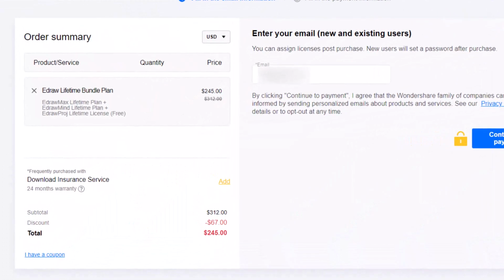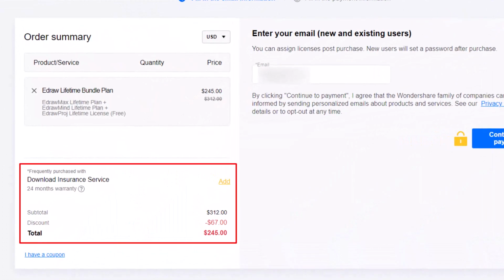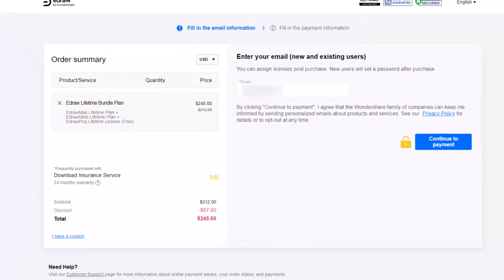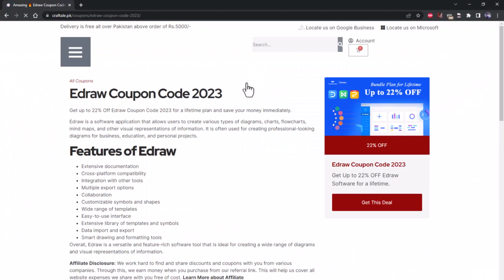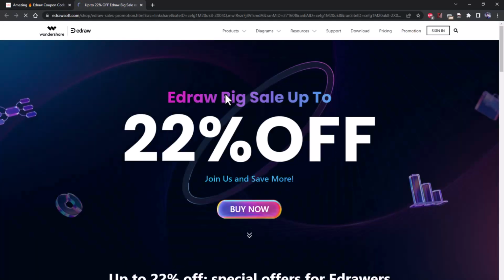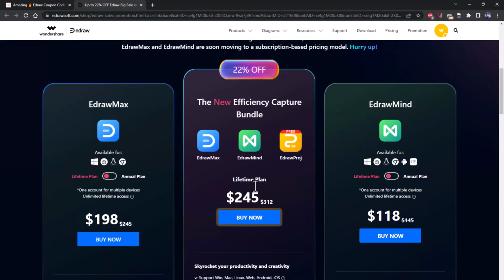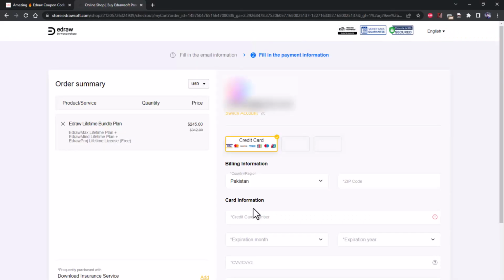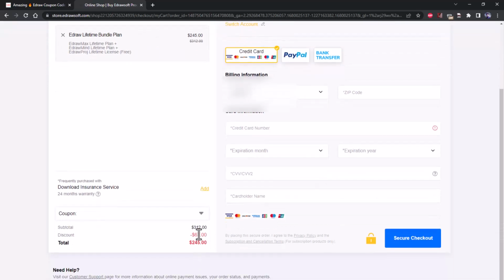(Verified) Wondershare Edraw Coupon Code 2023 | CB9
Hey, guys welcome to another video. In this video, I will show you how to get Wondershare Edraw Coupon Code 2023 verified from Wondershare Website. So before I start to tell you the procedure I request you Please SUBSCRIBE to My Channel and Press the Bell icon so that you never miss an update from me.

You can search for this video by typing the following Queries:

✔ How to Get Wondershare Edraw Discount Coupon Code
✔ How to Get Wondershare Edraw Discount Code
✔ Wondershare Edraw Coupon Code 2023
✔ Wondershare Edraw Discount Code 2023
✔ Wondershare Edraw Sale 2023
✔ Wondershare Edraw Sale Blessed Friday 2022